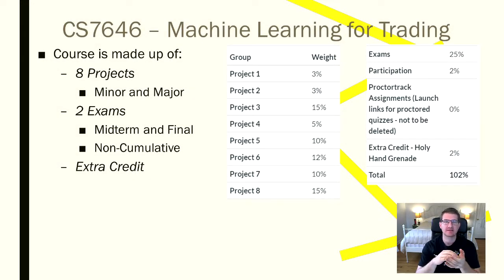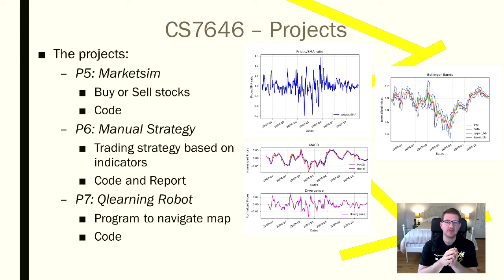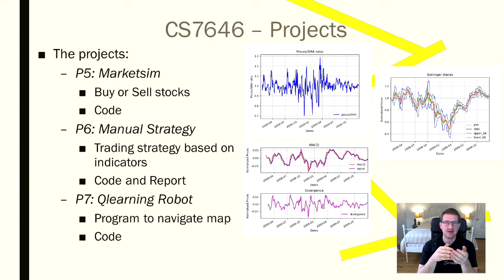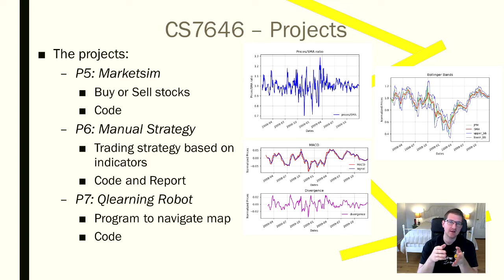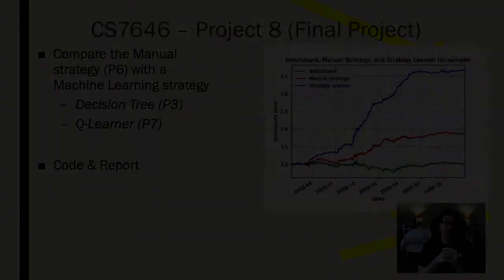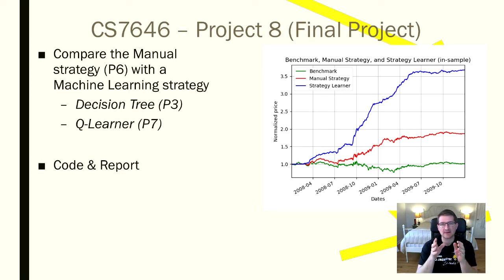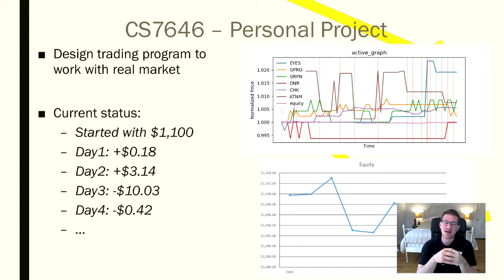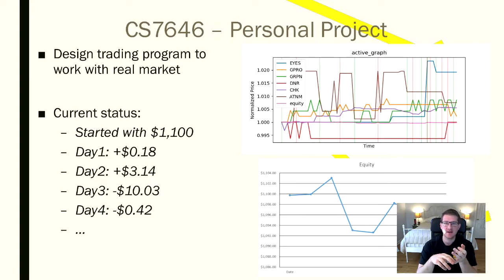Georgia Tech OMSCS (s3e3) CS7646 Machine Learning for Trading, Final Review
I loved this course, might be my favorite course I have taken so far. Great information, great lectures, and great projects! If you are in the OMSCS program with Georgia Tech, especially if you are getting your specialization in machine learning, you need to take this course!